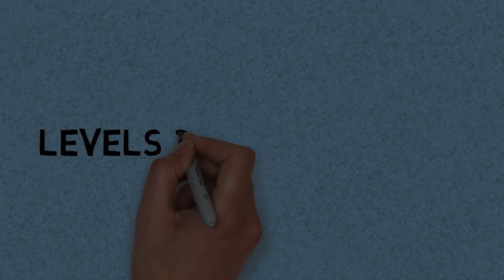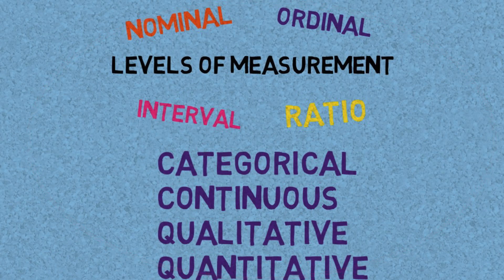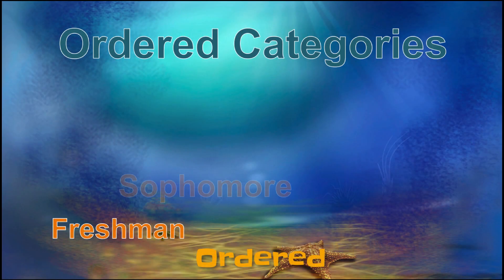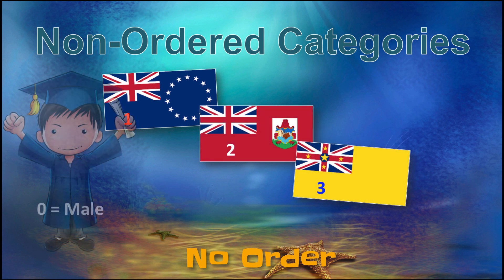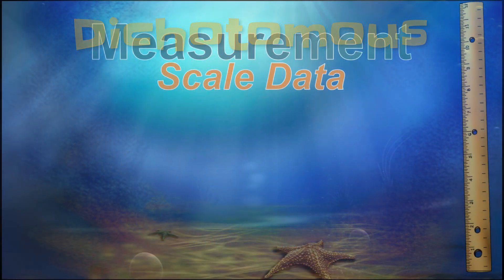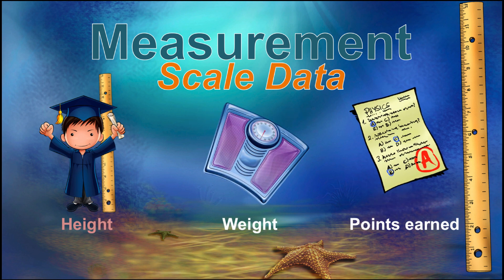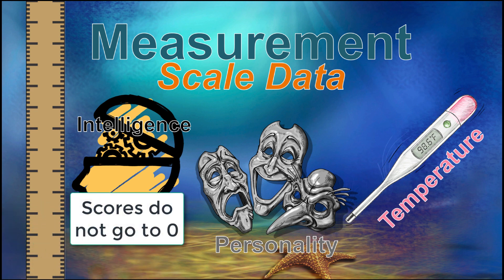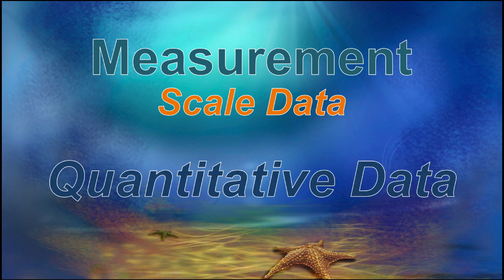Understand Levels of Measurement in Statistics (NOIR): A Tidy Review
Finally understand levels of measurement: nominal, ordinal, interval, and ratio-level data (abbreviated NOIR). In statistics, numbers (a) help us create categories, or (b) help us measure something. Categorical variables can be either ordered categories (ordinal) or unordered categories (nominal). Categorical variables are also called qualitative variables. The measurement variables use scales with equal intervals on the scales. We distinguish these scales by whether they have a meaningful zero point (ratio) or not (interval). Both interval & ratio are “Scale data”, both are quantitative because they tell us how much of the variable is present and they are continuous.
  Link to a Google Drive folder with all of the files that I use in the videos including the Bear Handout and StatsClass.sav. As I add new files, they will appear here, as well.